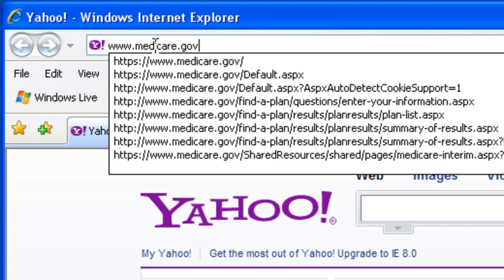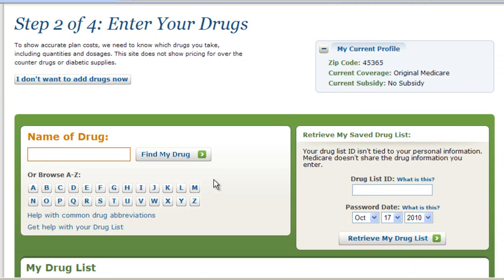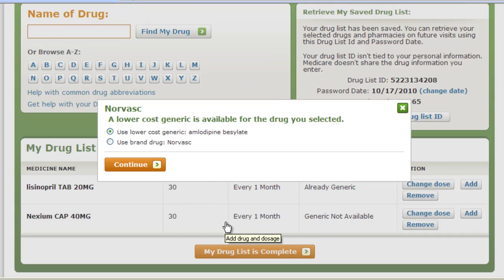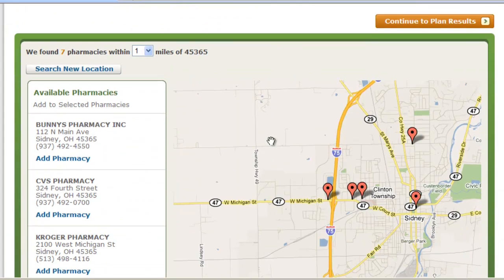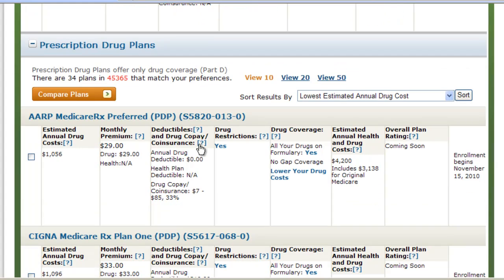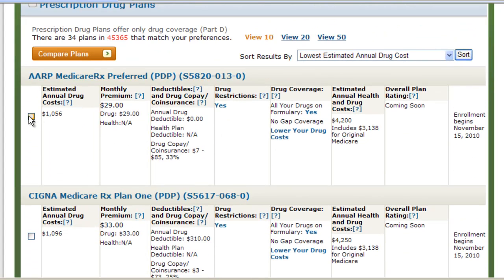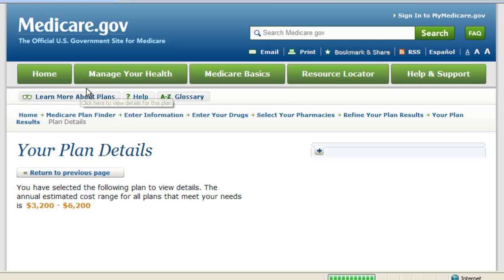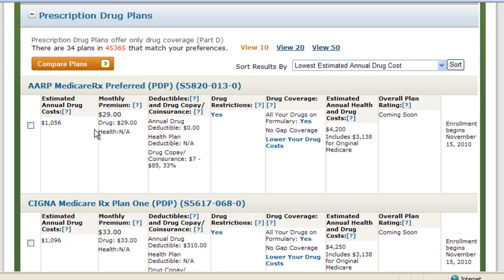Shopping Your Medicare Prescription Drug Plan